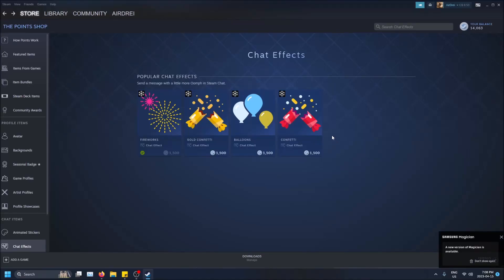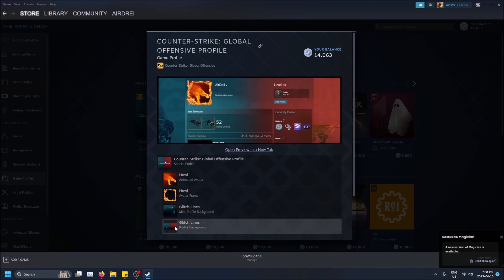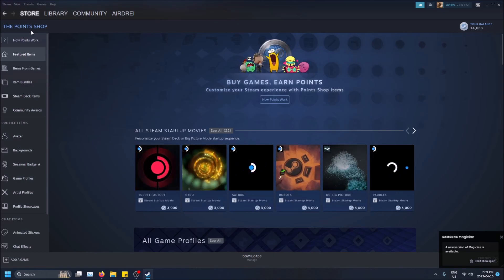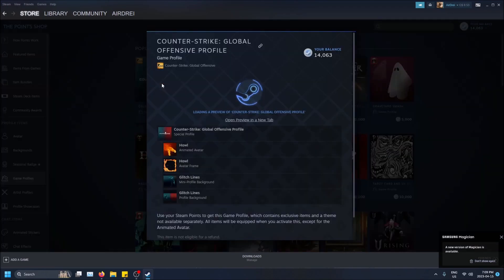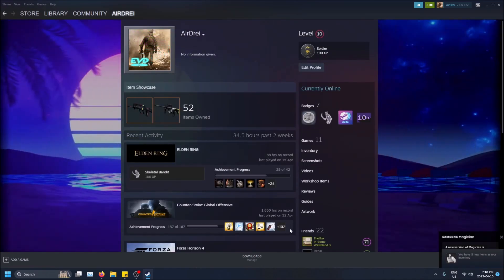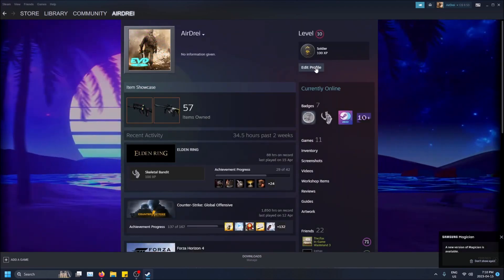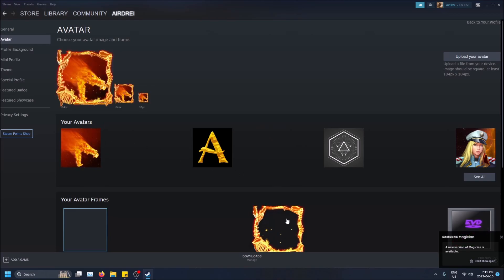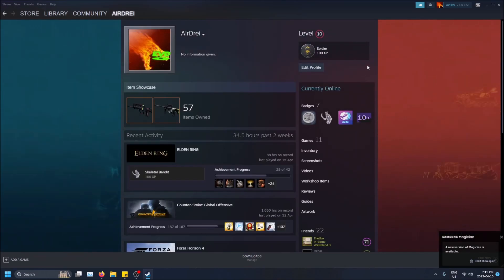How to Get a Game Profile on Steam!